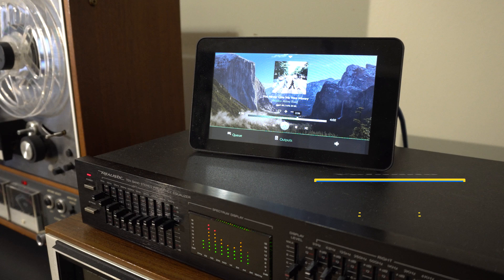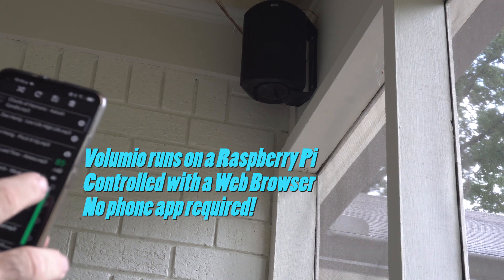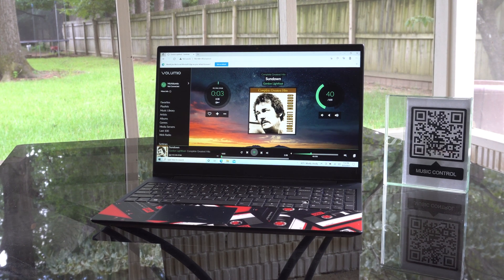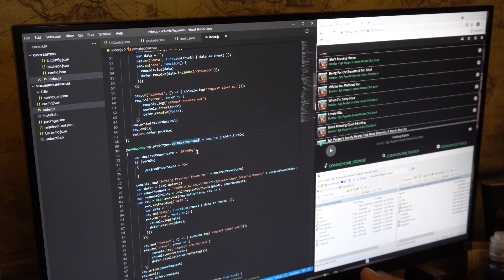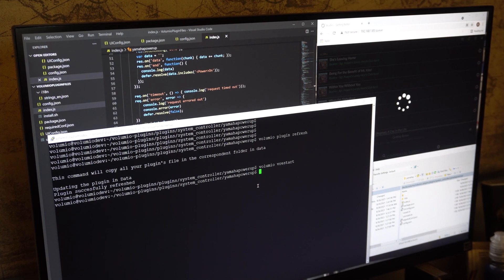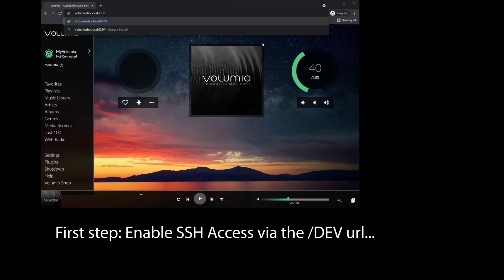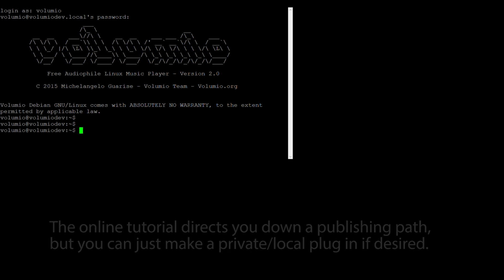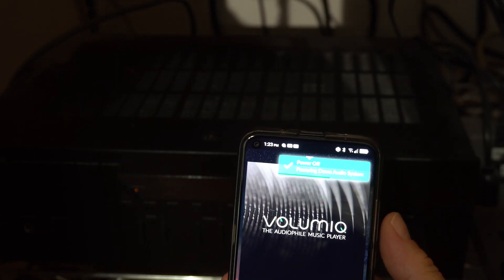DIY Custom Volumio Plug In to Power On My Receiver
When combined with a DAC, Volumio provides for a high-quality listening experience on a home sound system. Another great use is controlling background music in your kitchen, on the back porch, or by the pool with outdoor speakers. All you need to control Volumio is a Web browser like Chrome, Edge, or Safari's -- you don't need to install an app. It's easy for anyone on your network to queue up songs on their phone. It does almost everything I need to allow convenient control of a stereo system. However, I still needed to remember to turn my receiver on, and set it to the correct input... or at least I did until now! Since the Yamaha R-N301 receiver is a networked receiver, I can send commands to it. The http POST requests can be made from a custom Volumio plug-in. The code checks the receiver status and turns it on when a song is being played. Between songs, there are several consecutive start/stop events, so I use elapsed time to smooth out the state changes. This video describes the development process, which is easy to replicate using the on-line instructions.

0:00 Intro
0:17 The Music DJ QR Code
0:45 Receiver Manual Power On
1:00 Receiver Automatic Power On
1:28 Development workflow example
2:27 A Simple Volumio Plug-In
2:45 Enabling SSH access
3:30 Demo Auto Power On and Off
4:04 Subscribe Like and Comment!

(Note: I just got this working and have not released the source code yet, after a couple of days I might release it. If I do, please keep in mind no warranties use at your own risk, etc.)